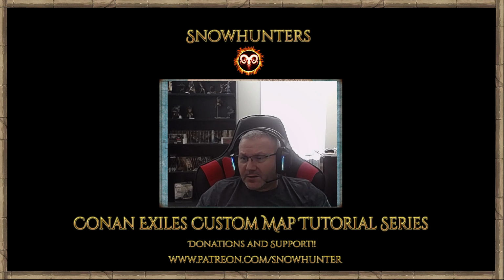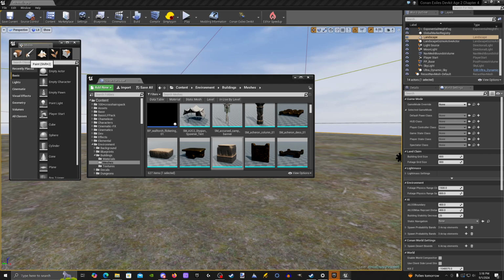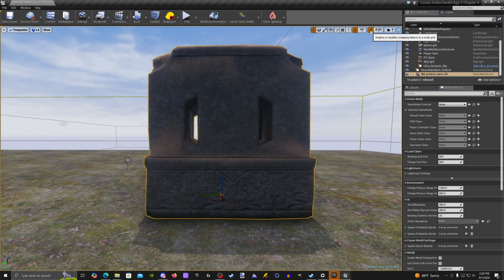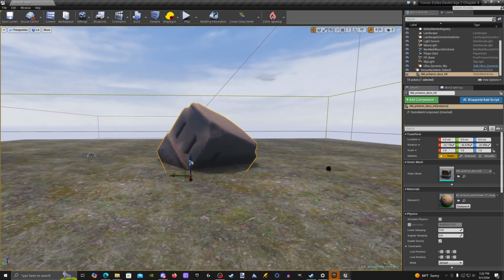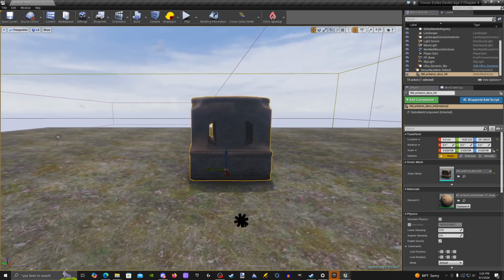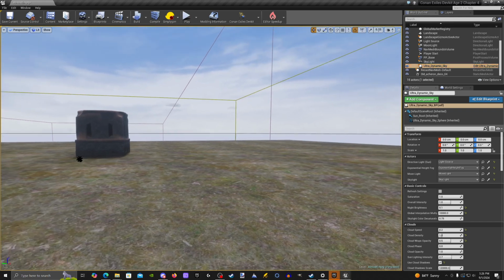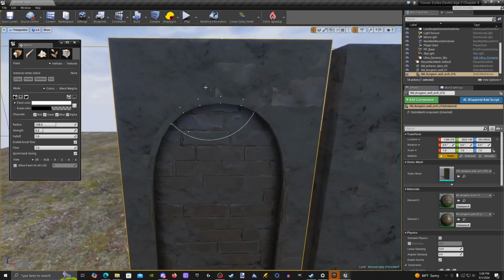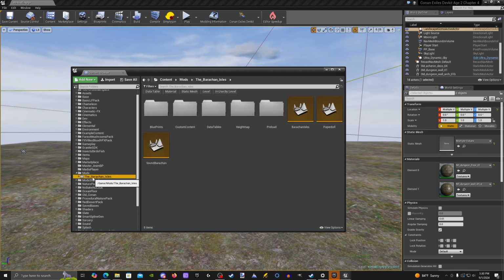Conan Custom Map Tutorial One A Supplemental